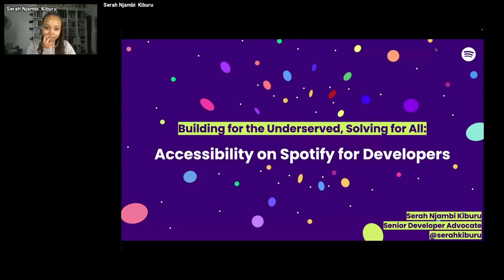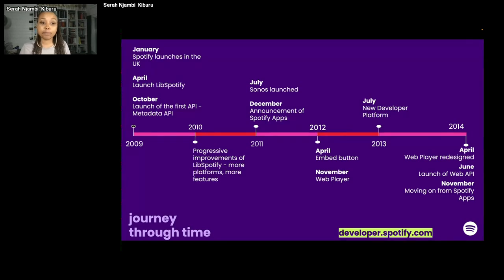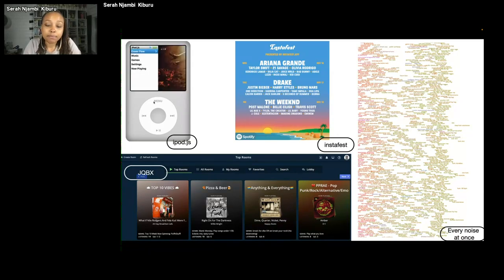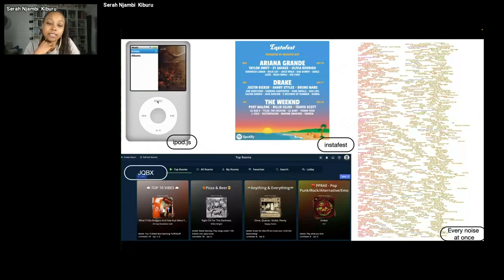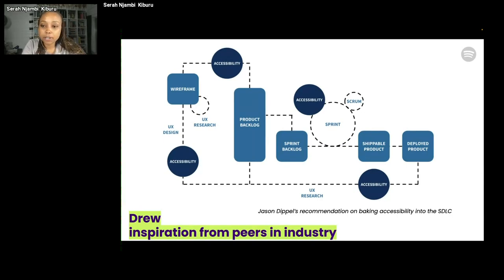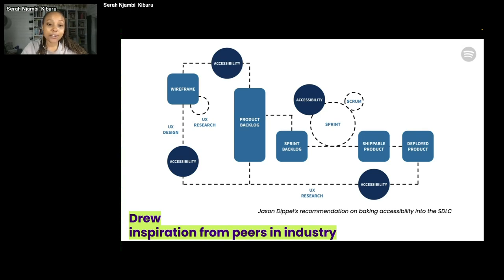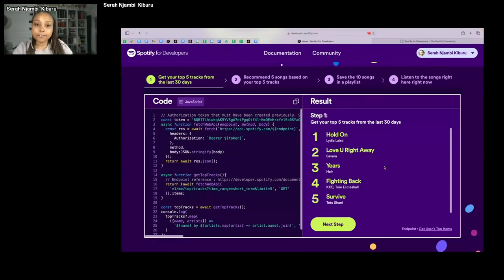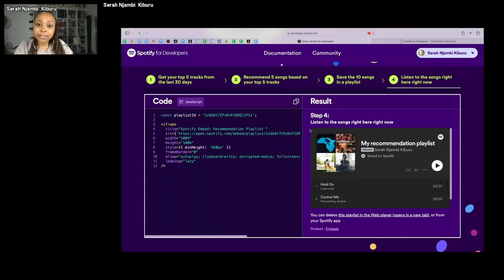Showcase Your Developer Portal | Spotify for Developers